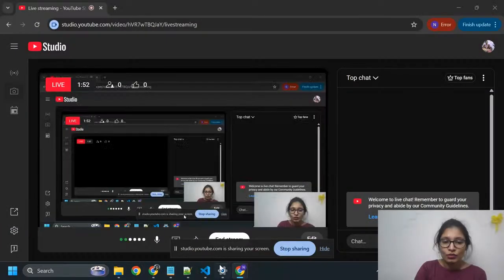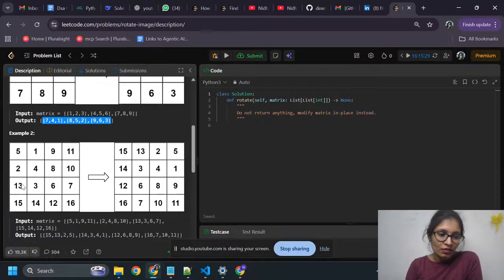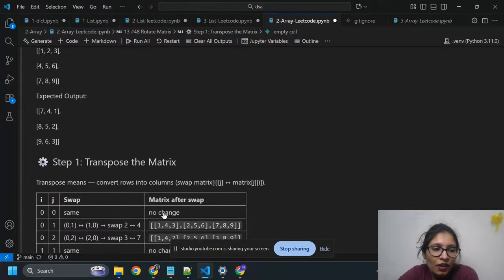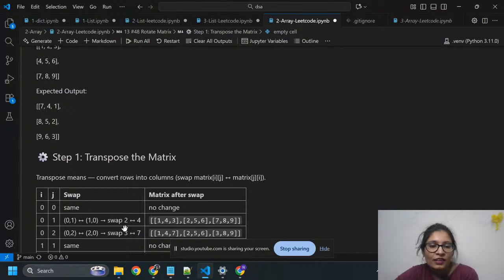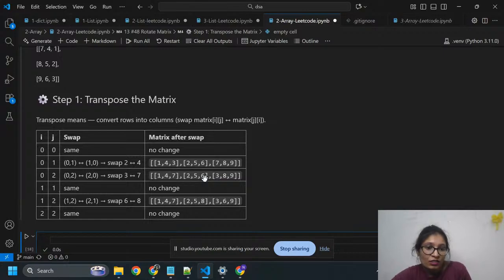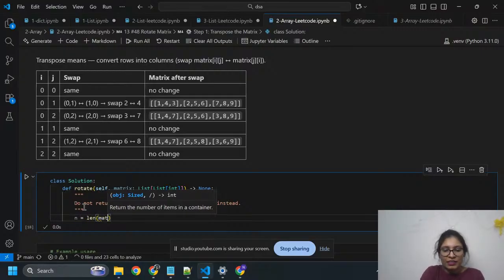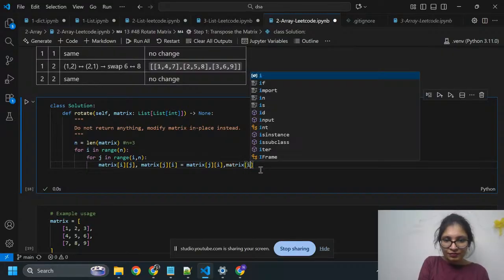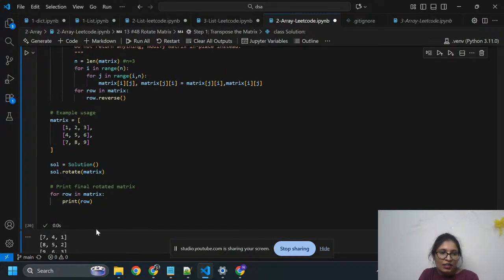Rotate Image | LeetCode #48 | Matrix Rotation In-Place | DSA Arrays in Python | by Nidhi Chouhan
In this video, we’ll solve LeetCode #48 — Rotate Image using Python step by step 💻

You’ll learn:
✅ How to transpose a matrix
✅ How to reverse rows for in-place rotation
✅ How this logic works visually on square matrices

🎯 Concepts Covered:

2D List (Matrix) manipulation

In-place transformations

Array & Matrix problems in DSA

This is part of my List in DSA series — from basics to advanced with LeetCode problems 🚀

👩‍💻 Taught by: Nidhi Chouhan